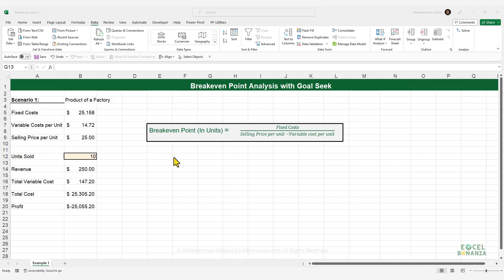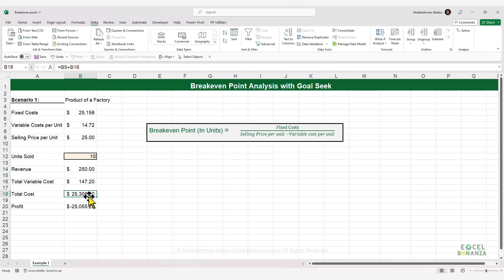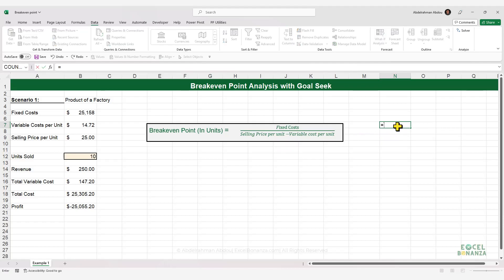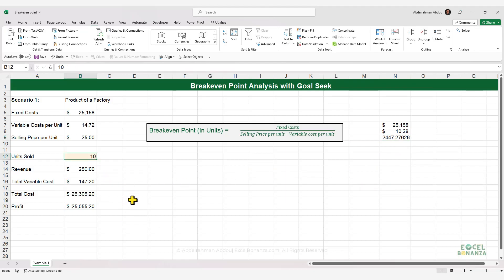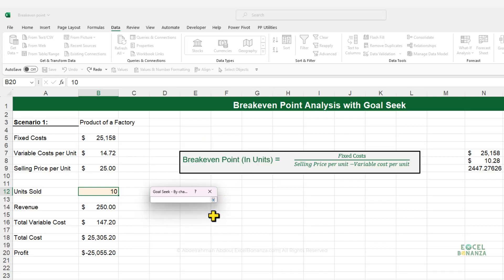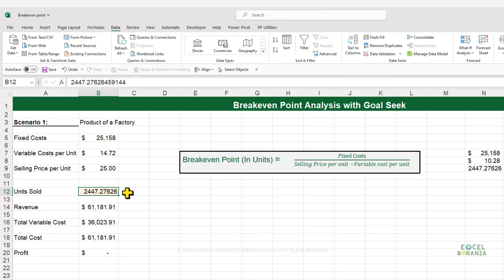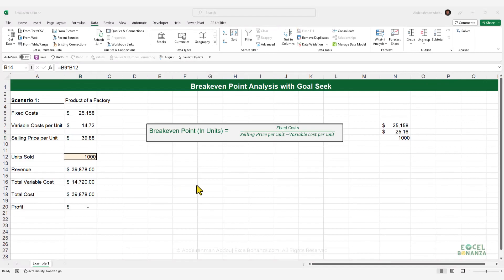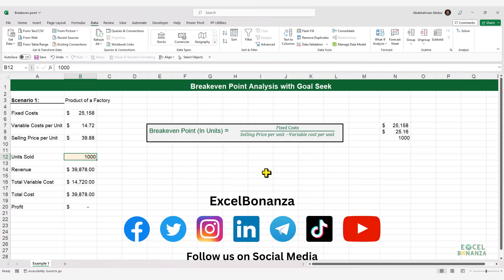Excel Goal seek tutorial | Breakeven point analysis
In this video, we show how to perform a break even point analysis using the goal seek feature in Excel. We calculate the quantity of our product needed to get to the break even point, and we also calculate the selling price that we need to ask for in case we sell a certain quantity.
Goal seek is a great feature that allows you to reach an end goal or target by changing another value.